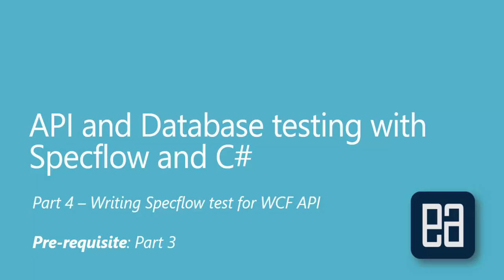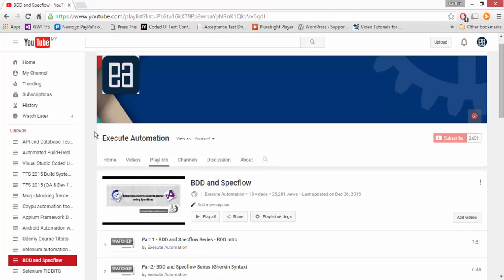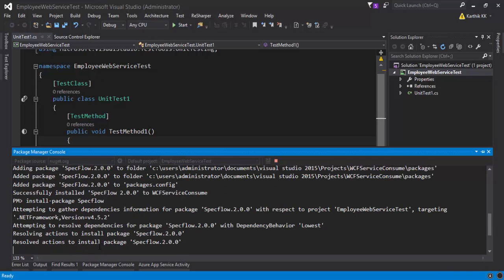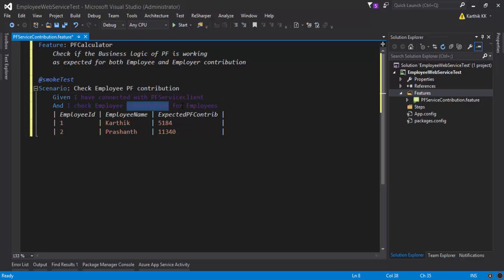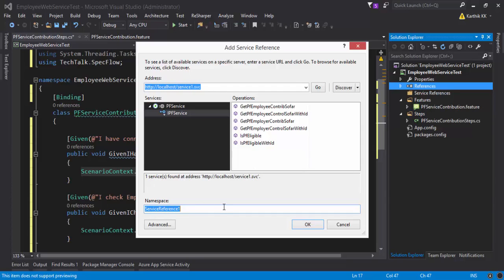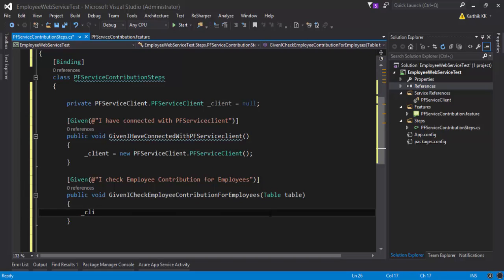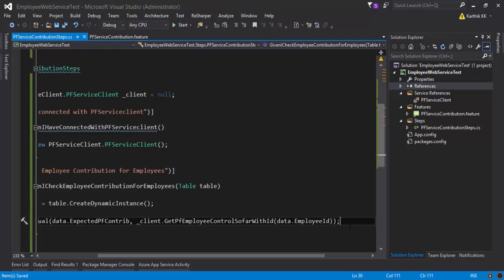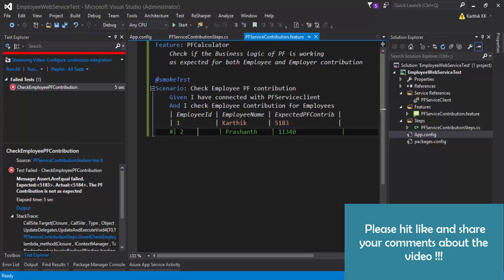Part 4 - Writing API test with Specflow C#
In this video we will be Writing API test with Specflow C# for our WCF service